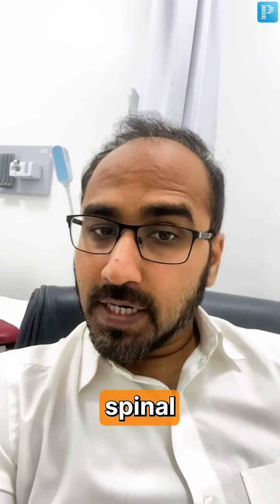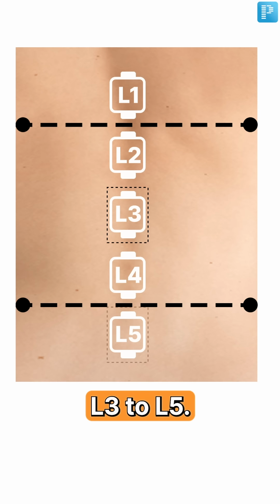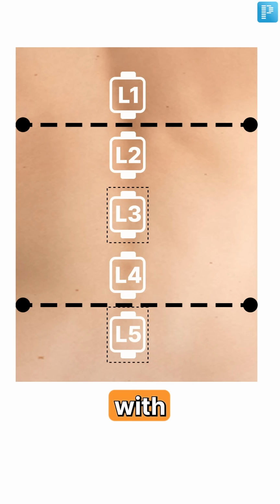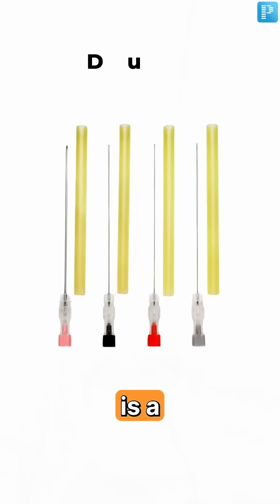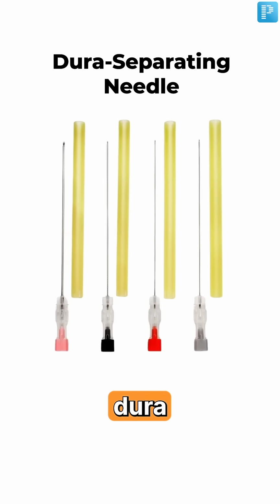Spinal Anaethesia In NO Time!